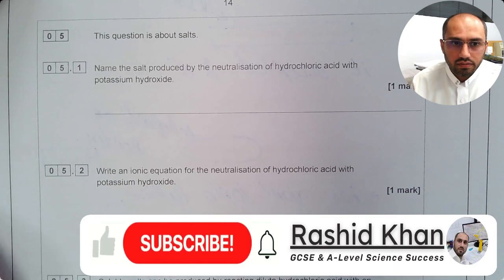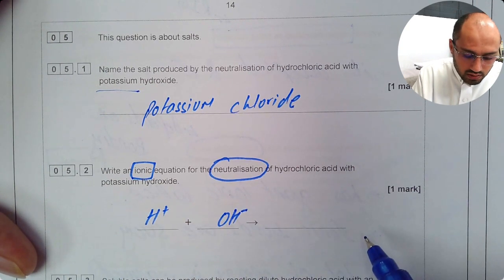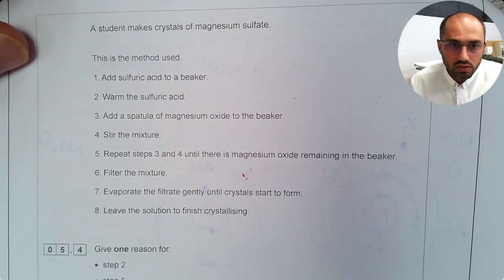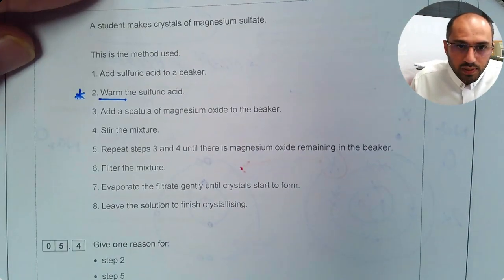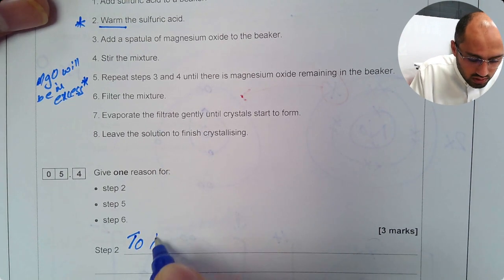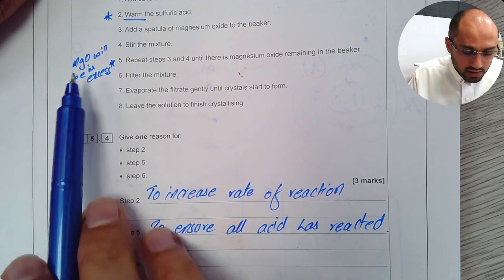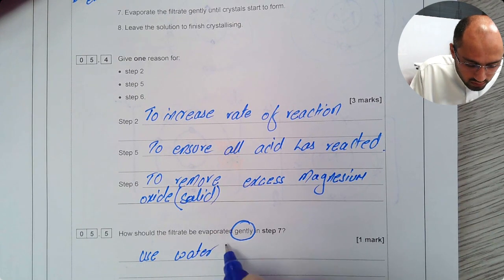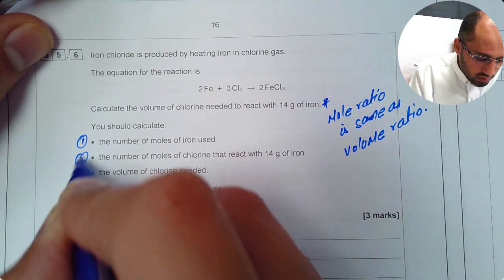AQA GCSE Chemistry 2021 Paper 1 Question 5